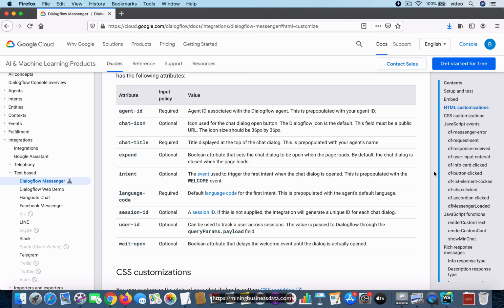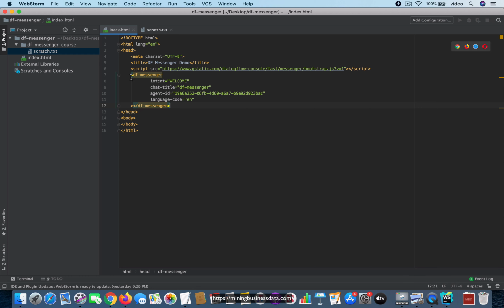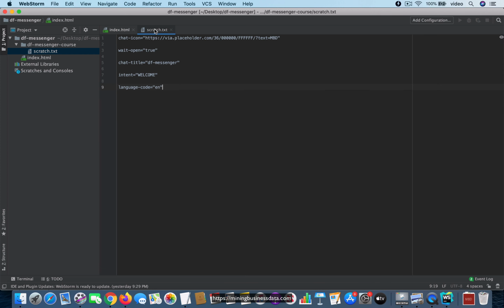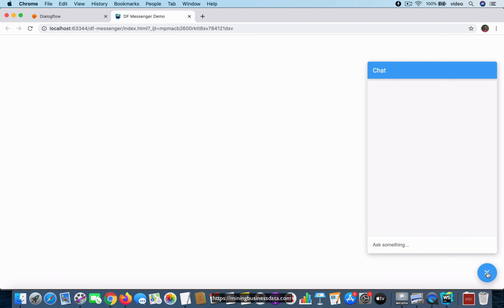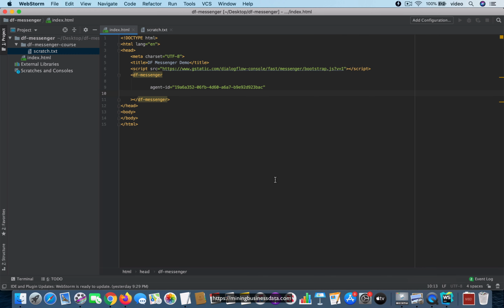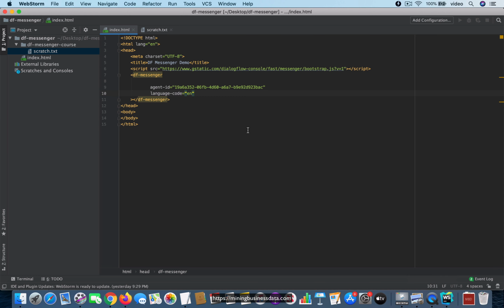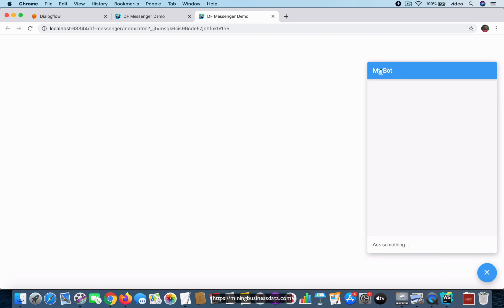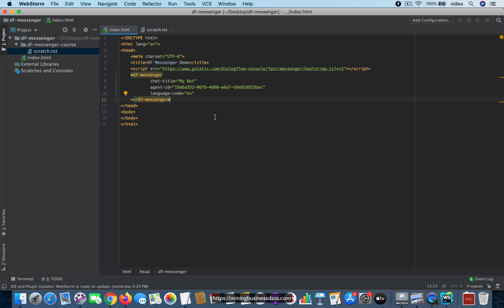Dialogflow Messenger 4/25: HTML Customizations - Required Attributes